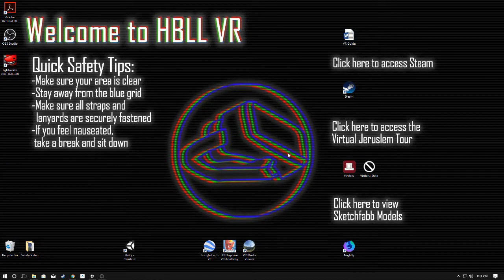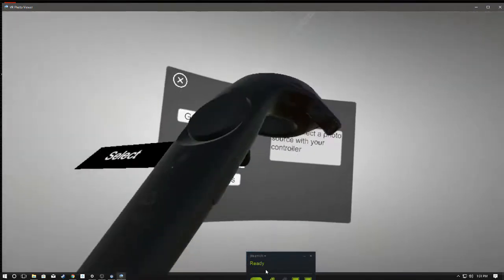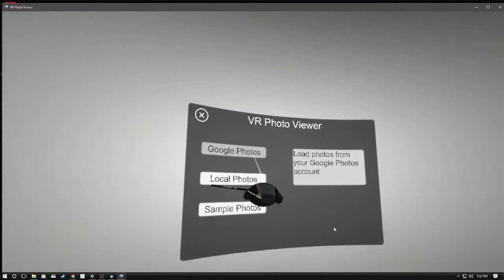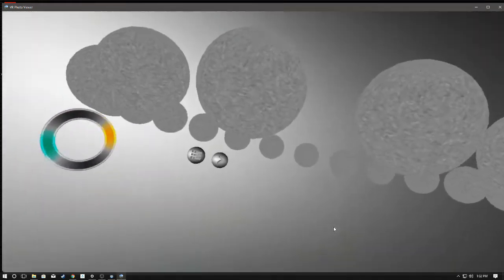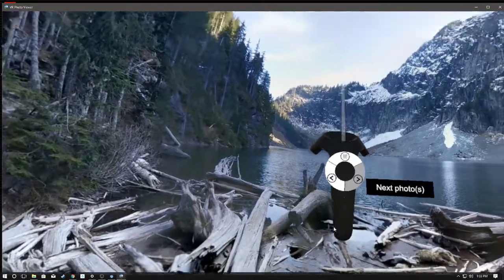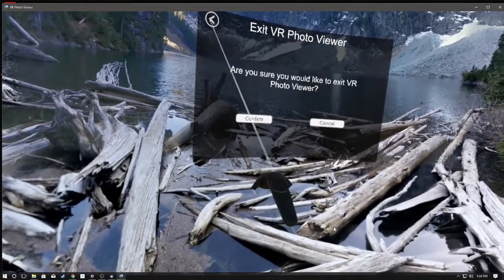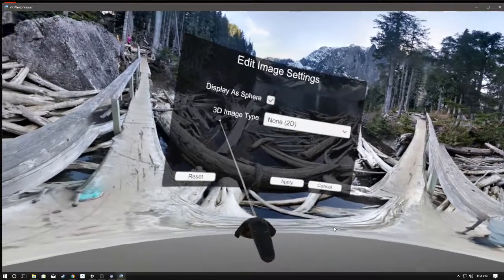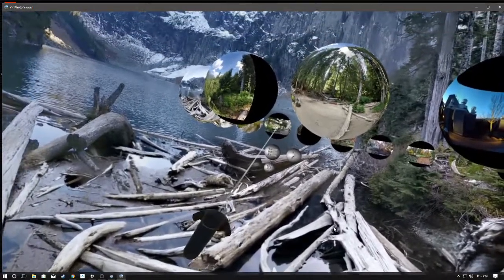Photoviewer VRHBLL Tutorial